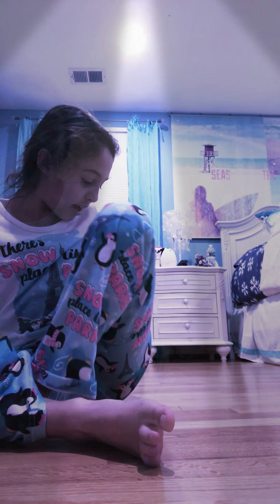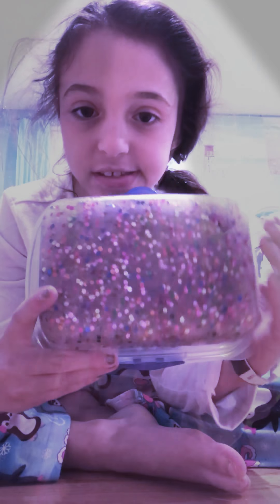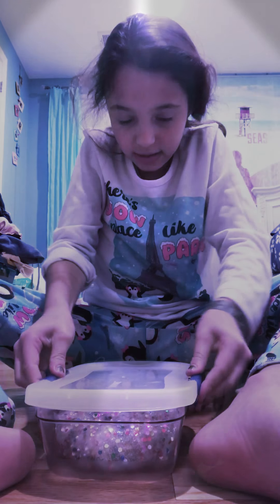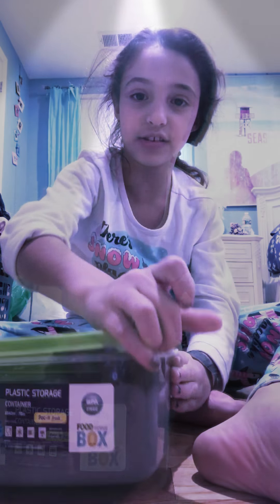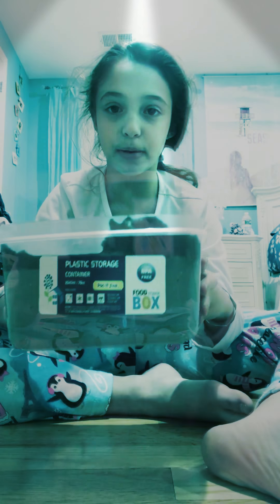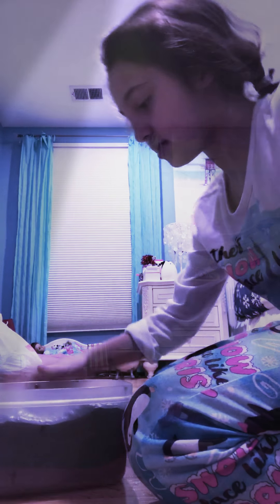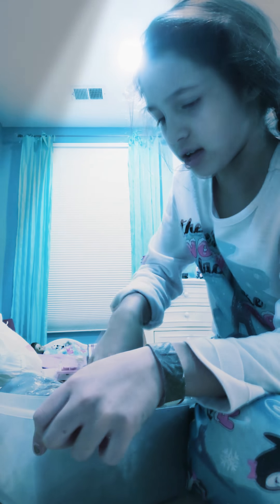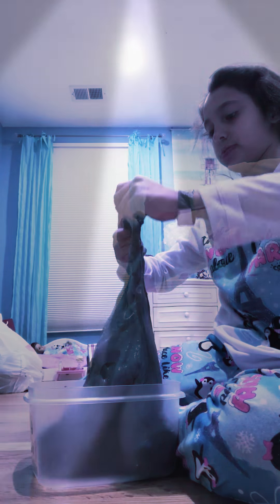Lu’s slime collection